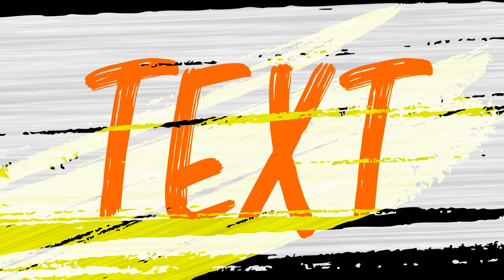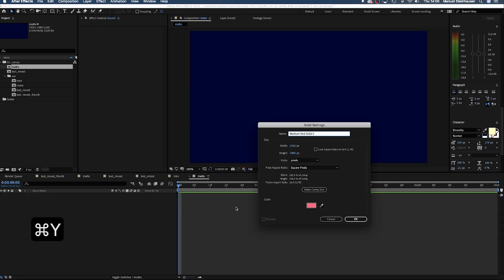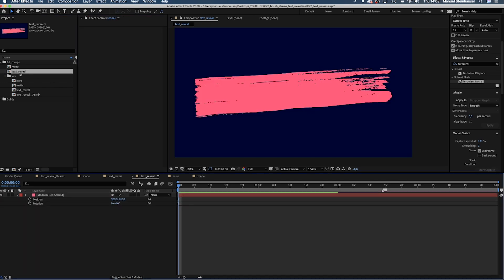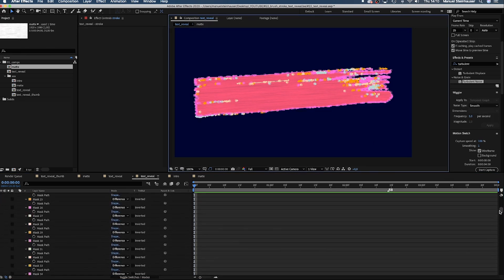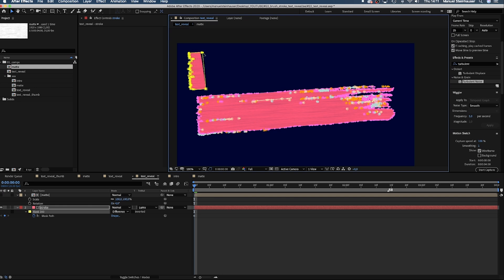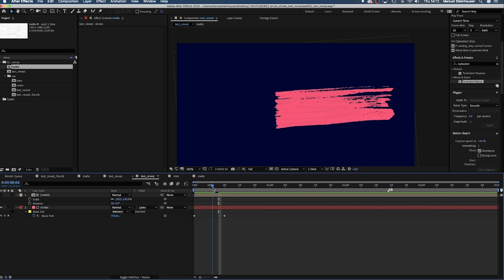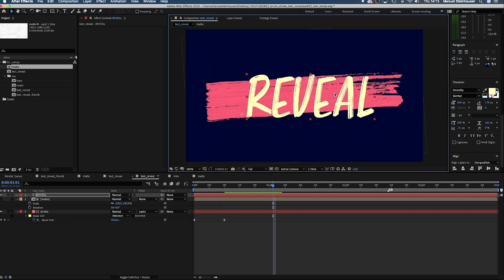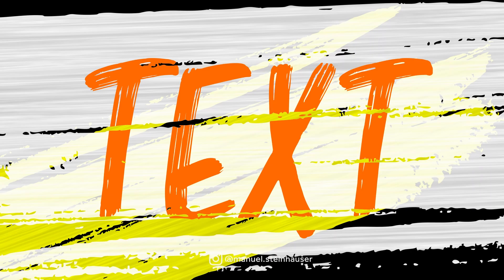Reveal text with a brush stroke | After Effects Tutorial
In this After Effects Tutorial, I'll show you how to reveal text with a brush stroke and how to create and add a texture within After Effects.

First, we import a vectorised brush stroke from Illustrator and create a texture to add more detail to that plain shape.

Therefore we use the standard effect "turbulent noise" and play around with the settings a little bit.
Next we add it to the main comp and use it as luma mask for the brush stroke.
After animating the solid by using a mask of the stroke shape, we add some text and use the animated stroke again to reveal the text.